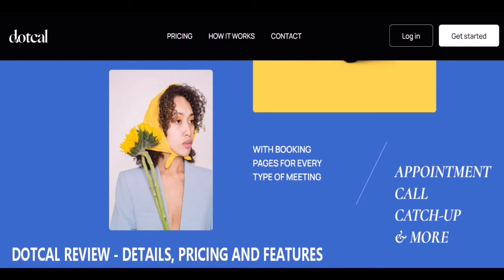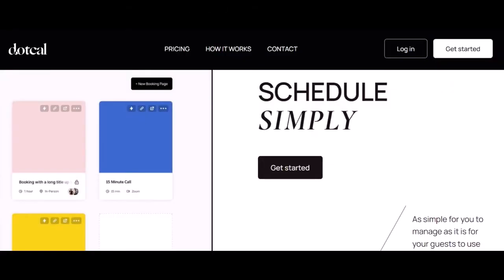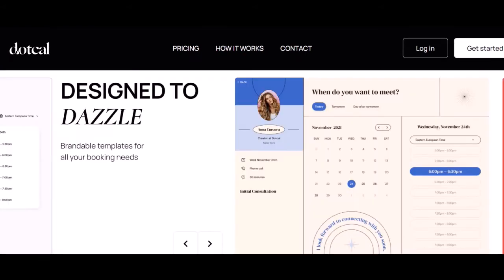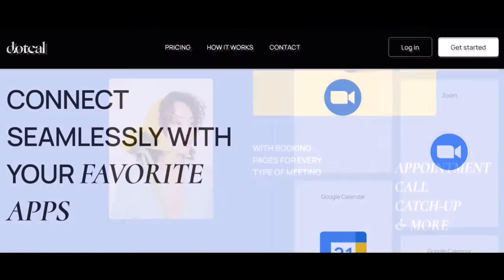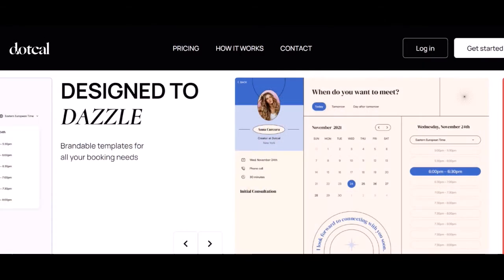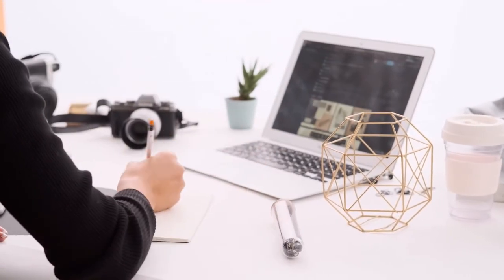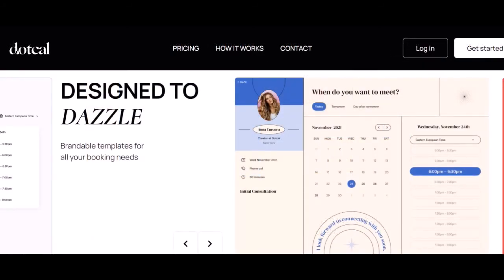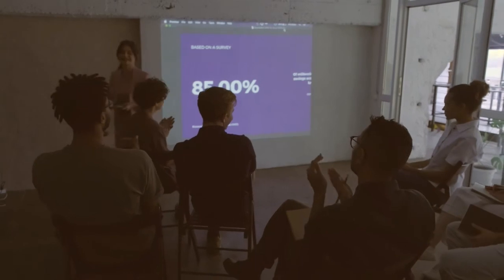Dotcal Review Details, Pricing and Features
Dotcal Best Scheduling App for Small Business. Dotcal Free Calendar App. Dotcal Booking App. Dotcal Free Scheduling App.